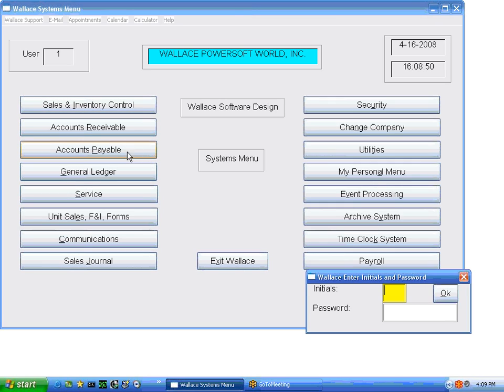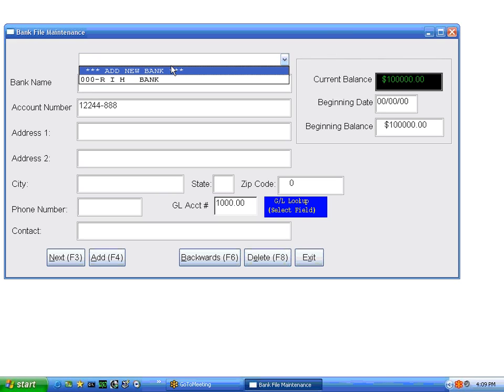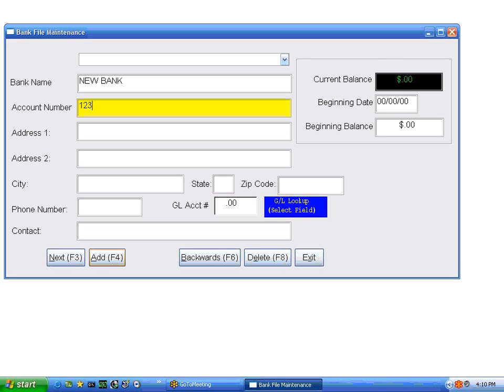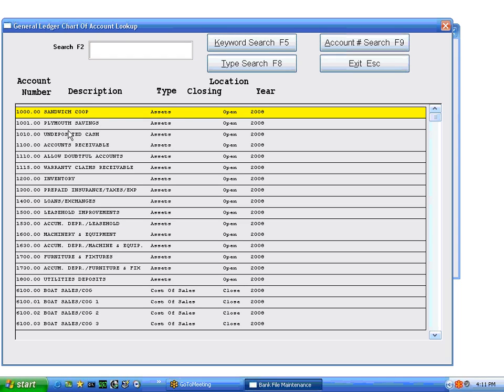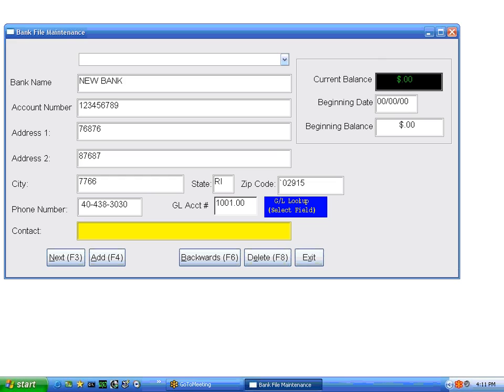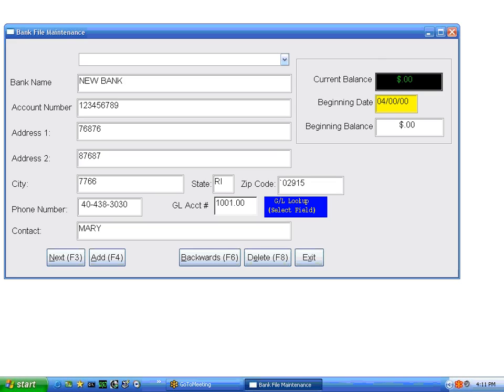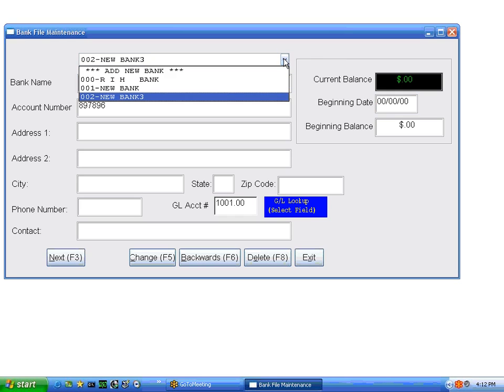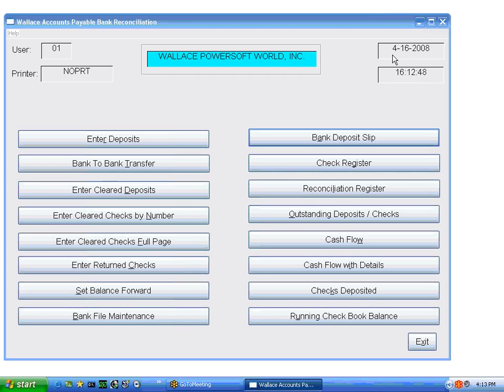2.1 - Create and Update Bank File